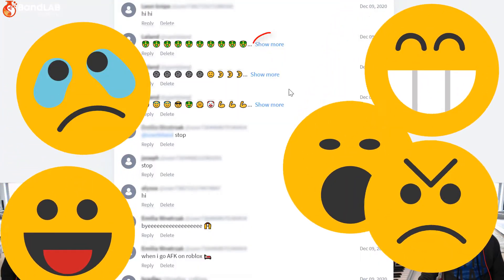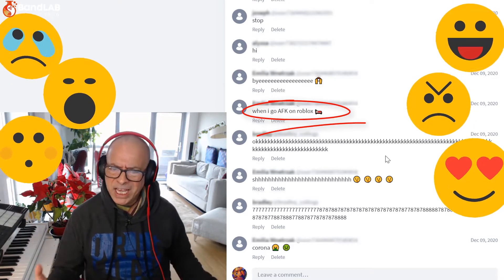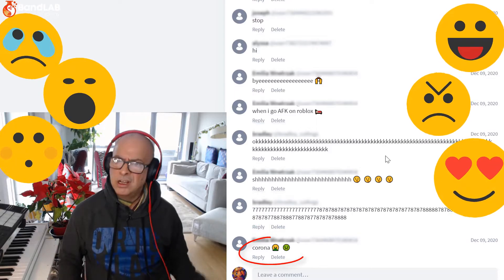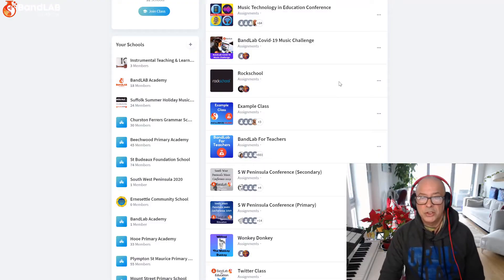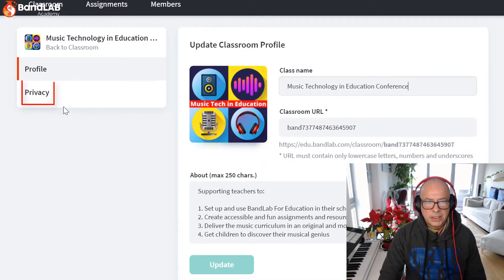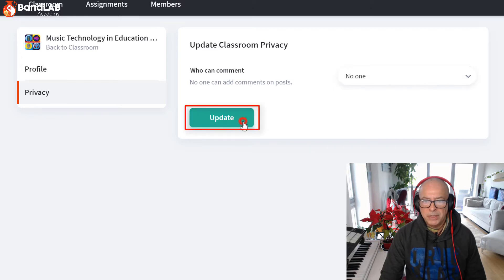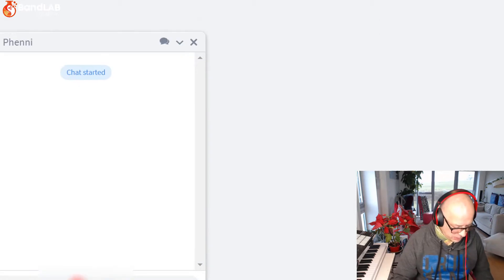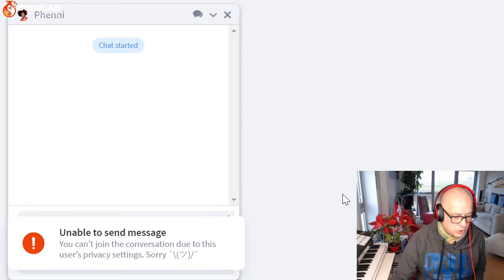💚BandLab for Education. How To Turn Off Chat In Your Classroom❤️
😁                                                                                           💥 In this BandLab for Education. How To Turn Off Chat, tutorial, Phil Heeley of Inclusive Music, shows you how to save teachers hours of potential pain by preventing your students from sending silly, distracting messages to each other within BandLab. It's simple, it's quick and it will make your life so much easier!
Strangely BandLab has made this extremely hard to find so watch this BandLab tutorial video and make your virtual BandLab classroom safe and trouble-free.